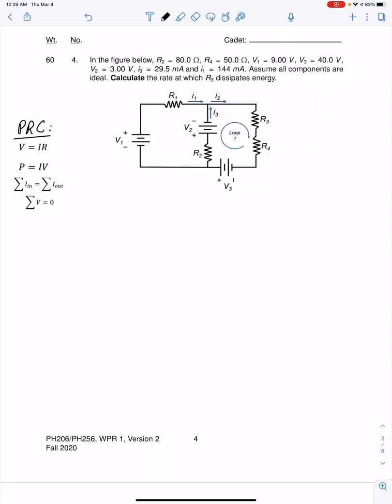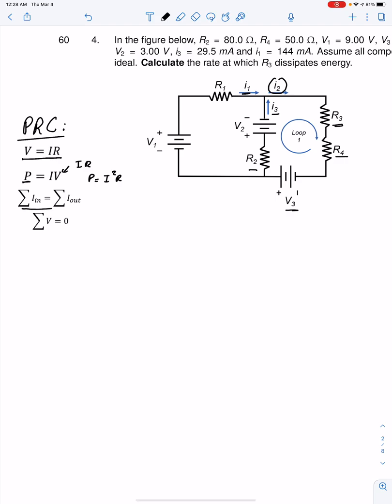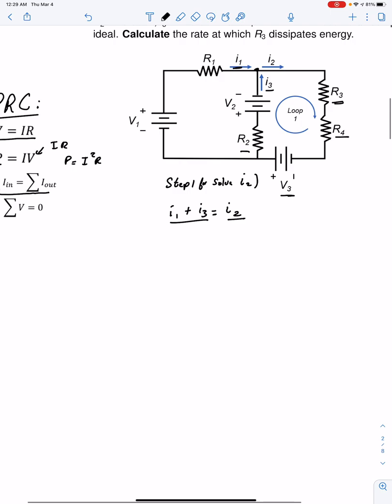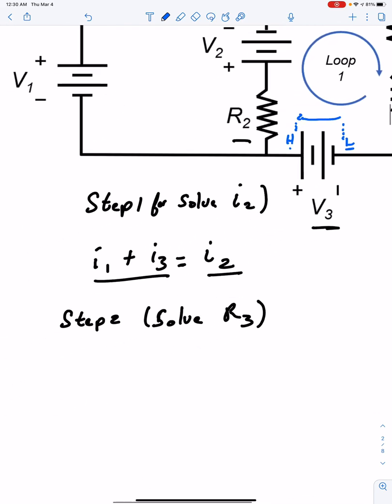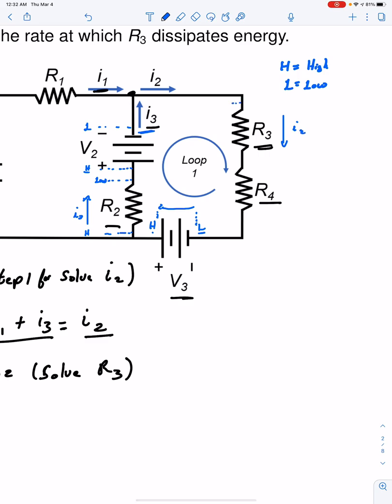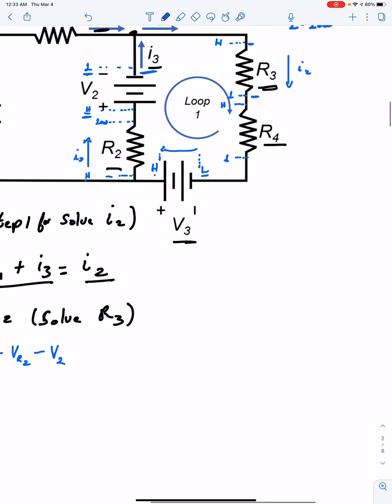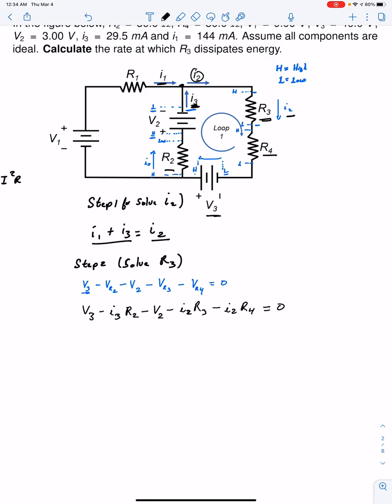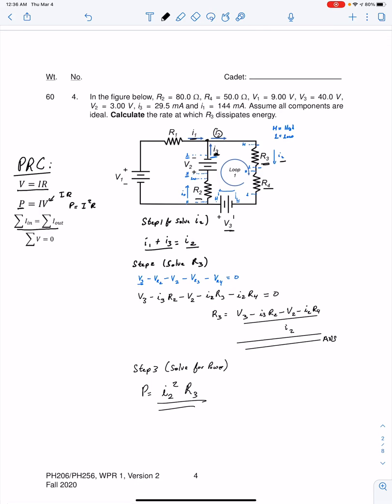PH202 - DC Circuit Review (Kirchhoff's Rules)